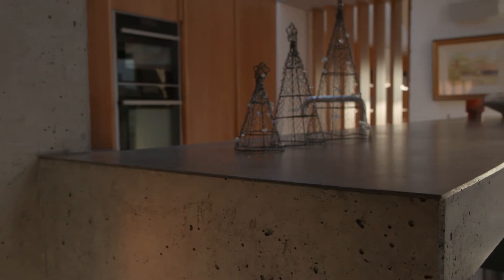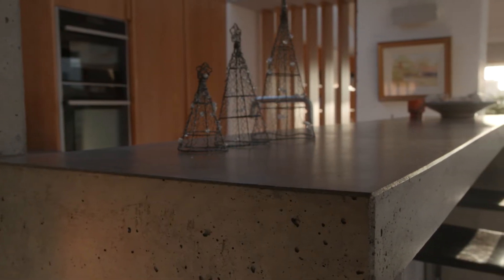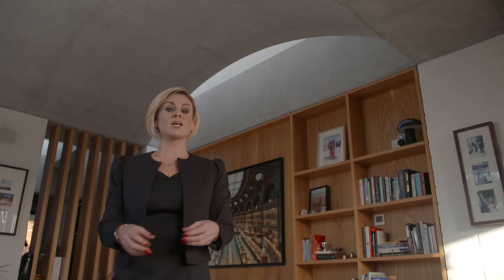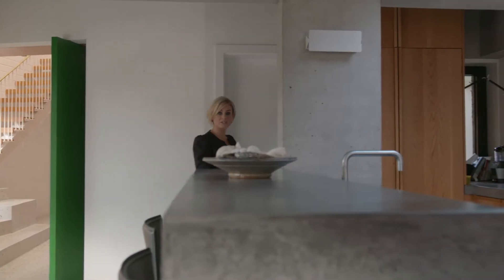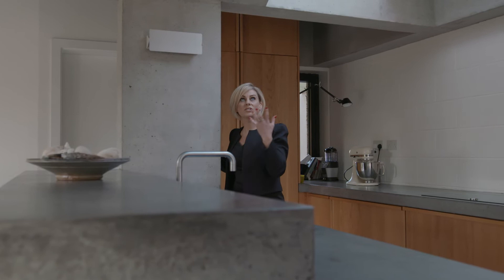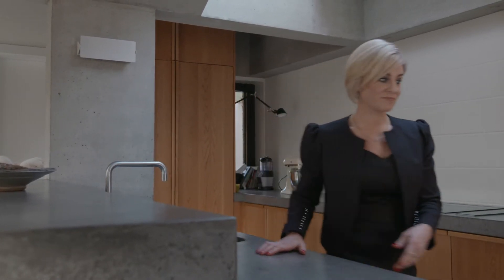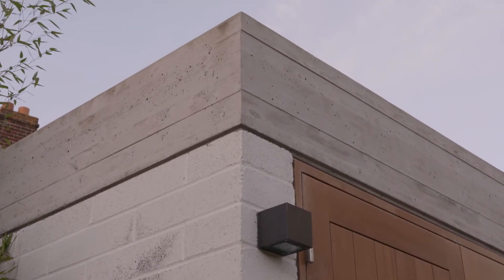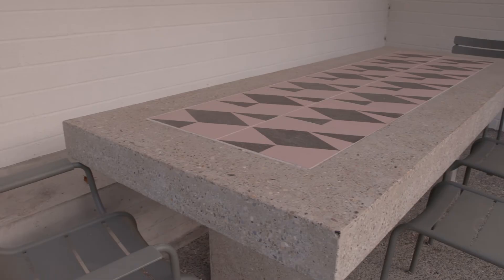Concrete Home - Built To Be Modern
As well as its strength, durability, fire resistance and thermal mass,
another benefit of concrete is its flexibility.
Older buildings can be transformed into modern designs with new architectural features.
Here, an old shop is now part of a contemporary family home.
The adaptability of concrete buildings mean that they can be easily converted
and changed to accommodate any design.
Structures can often be stripped back to their concrete core
then rebuilt to new contemporary designs and specifications.
Using concrete's adaptability this old masonry building has been effectively transformed.
The extension which is a combination of in situ concrete and blockwork
has been built to the side and the rear of the existing building
and connects the house to a generous hidden garden.
With innovative design, complemented with the use of versatile materials,
buildings like this seamlessly combine the old and the new, the past and the present,
to meet the needs of the future and also with the minimum use of resources.
But while concretes structural benefits are self-evident it has now become
an architectural design product in its own right.
An interior design element that goes far beyond practical and into an aesthetic choice,
producing a modern vision for a so-called traditional material.
Used in an imaginative and unexpected way, concrete can produce breath-taking results.
Its versatility means it can be formed into any shape,
like these vaulted ceilings for instance.
There are so many concrete architectural features in this house
including fair faced columns, soffits and beams,
even the counter tops are concrete.
The concrete theme continues back into the garden with a board marked concrete shed,
planter boxes, barbeque and an in situ concrete table.
In Ireland, concrete has been used as a local building material for generations,
it is tried and trusted, delivering homes that are
fire-safe, energy efficient, comfortable and are truly built to last.
With more inspired design, concrete is now being used
to produce modern finishes, furniture and accessories
showing its versatility.
So when building or buying your next home,
make sure it really is a concrete built home.